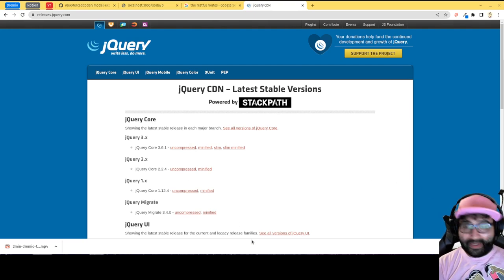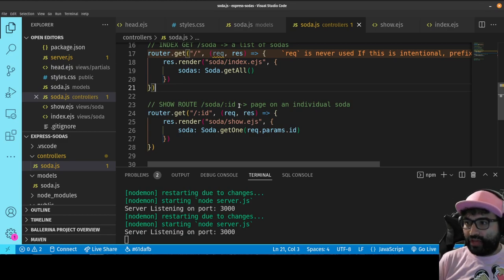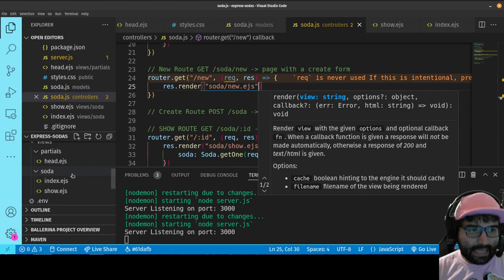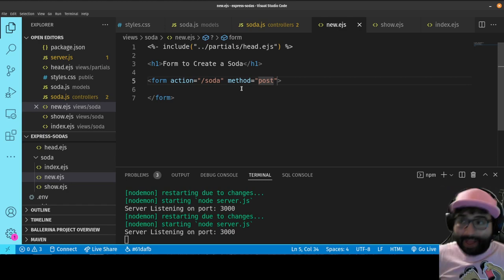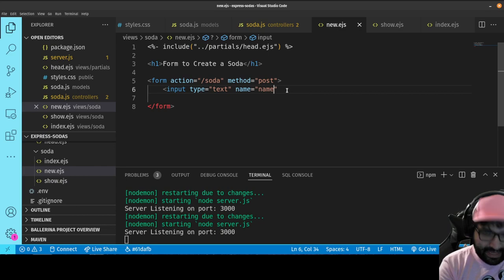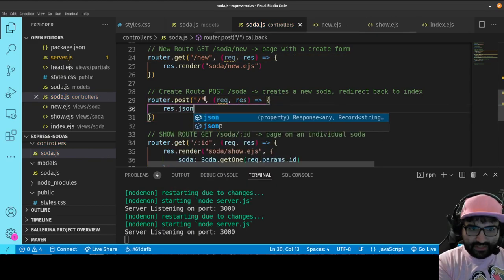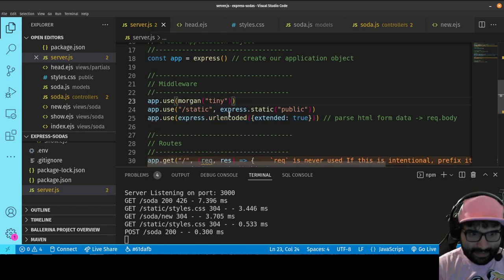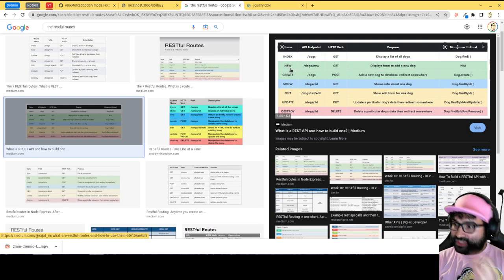AM Coder - Intro to Express 2022 - Soda App Build #4 - The Create and New Routes